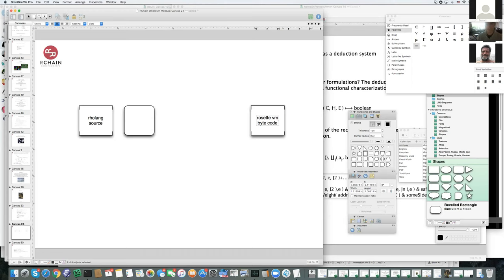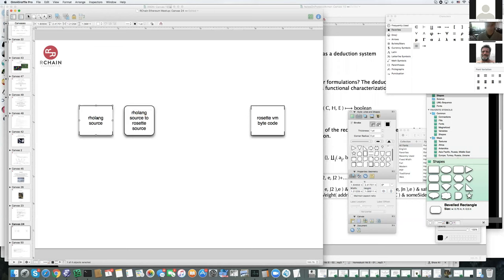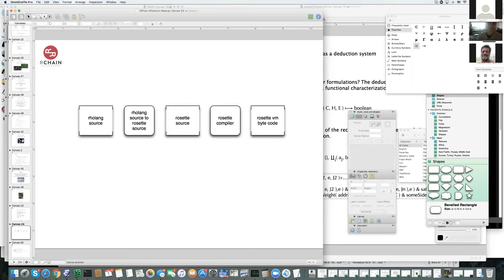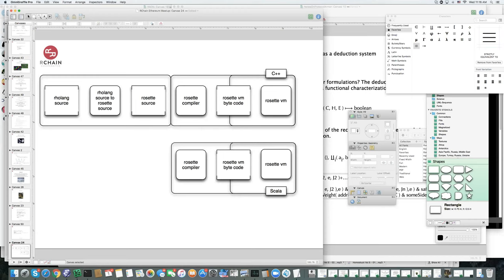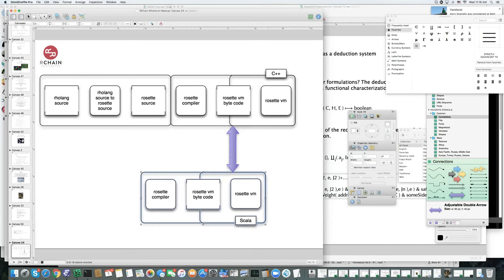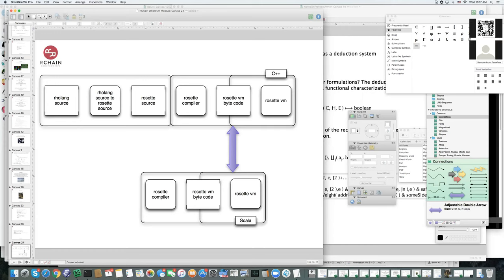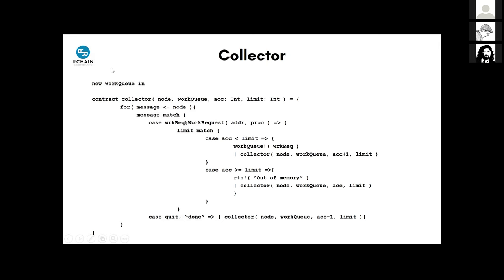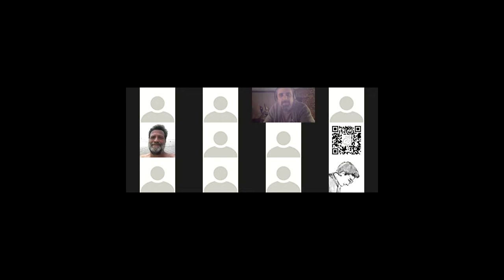RChain Community Debrief 13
RChain community online meeting on Feb 01, 2017.

Speakers: Greg, Joe, David, Erin and HJ.

RChain’s platform architecture is a decentralized, economically sustainable public compute infrastructure. The platform design results from the inspirations of earlier blockchains and builds on top of the shoulders of giants in the disciplines of mathematics and programming language design.

Rosette-VM RChain’s platform architecture is a decentralized, economically sustainable public compute infrastructure. The platform design results from the inspirations of earlier blockchains and builds on top of the shoulders of giants in the disciplines of mathematics and programming language design.

Slack (To be phased out and replaced by Private Discord)

Discord (Private) : Requires Membership - Co-op members, leadership and developers share a PRIVATE Discord server that requires a $20 membership and KYC to join.